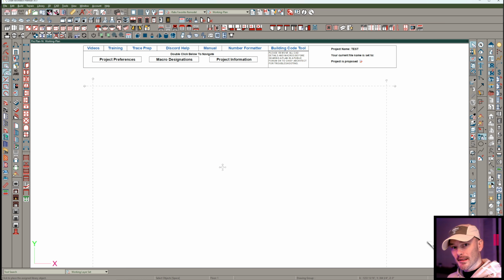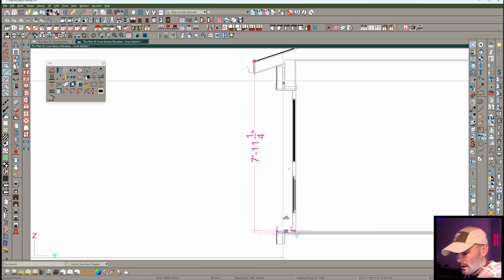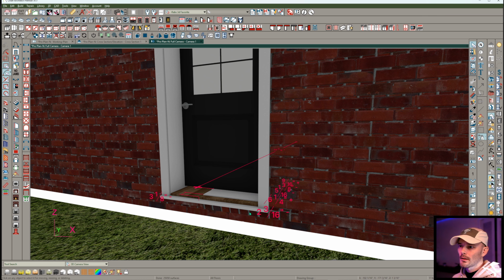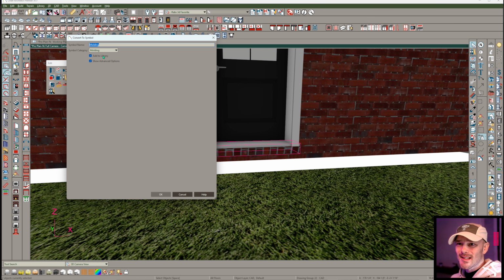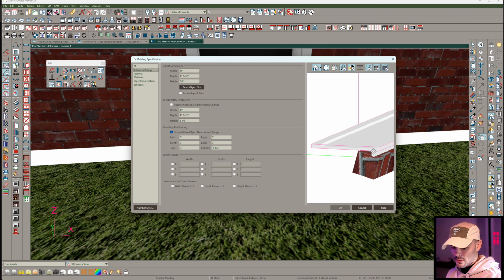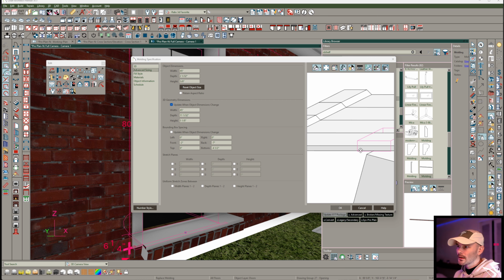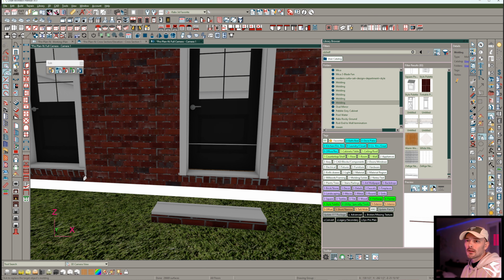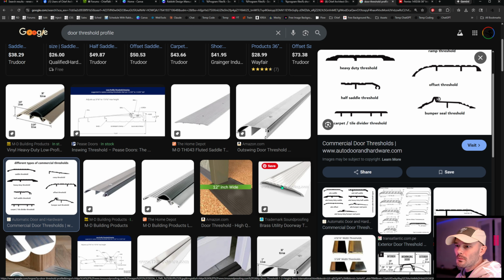Integrated Rowlock Door Sill In Chief Architect X17